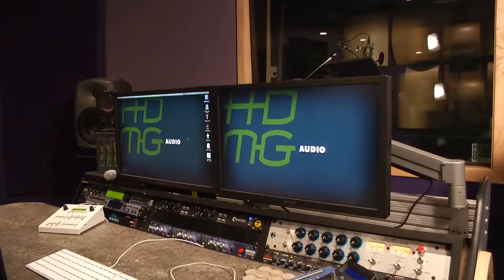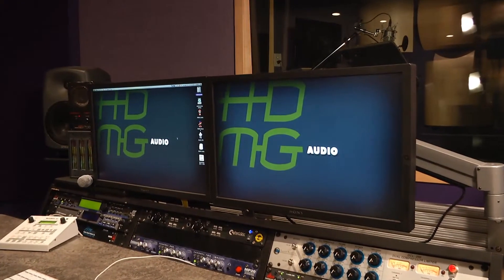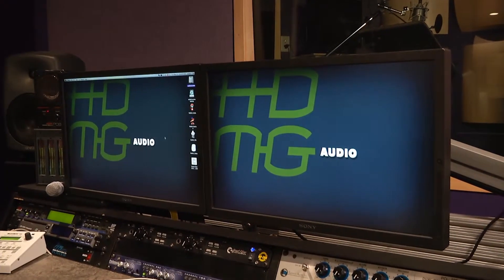Acoustic Geometry Curve Diffusors -- HDMG Testimonial | Full Compass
Curve Diffusors are the most natural-sounding, accurate, affordable improvement you can make to room acoustics... and the easiest.

The Curve Diffusor simplifies the creation of natural-sounding professionally--accurate acoustic spaces. It's an innovative and improved version of the classic polycylindrical designs used in recording, broadcast, and film studios since the 1930's. The Curve's phase-coherent, constant-radius design has proved to minimize flat--surface reflection problems by broadly and evenly scattering sound energy that would otherwise cause large destructive interference effects. The interior of the Curve is lined with eco-friendly recycled Bonded Acoustical Cotton absorber material. The Diffusor also acts as a diaphragmatic mid--bass absorber, and each Curve model includes a built--in Mass--Loaded Vinyl (MLV) membrane low--bass absorber. The Curve Diffusor uniquely solves the two biggest acoustical issues: diffusing mid--to--high frequencies and controlling low frequencies, offering two solutions for the price of one product. It also adds a great high-design look to any space.